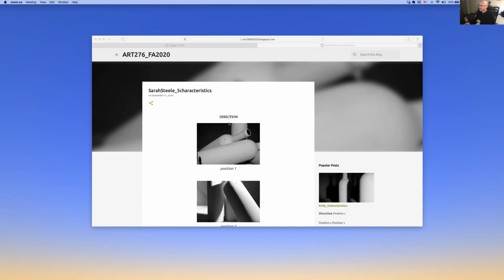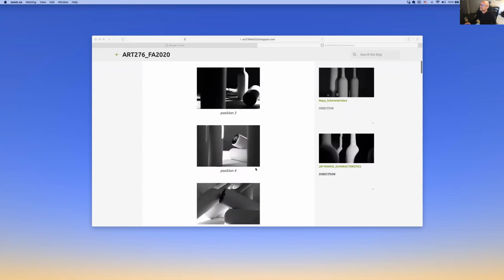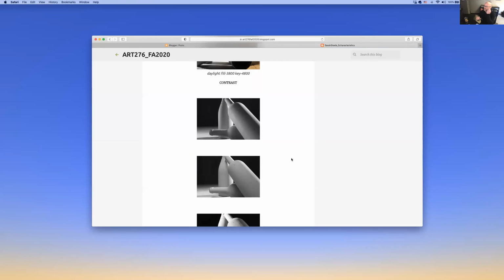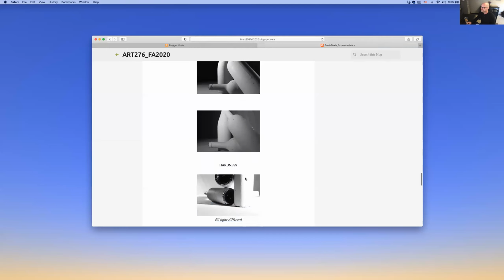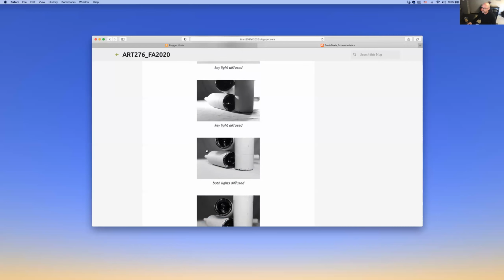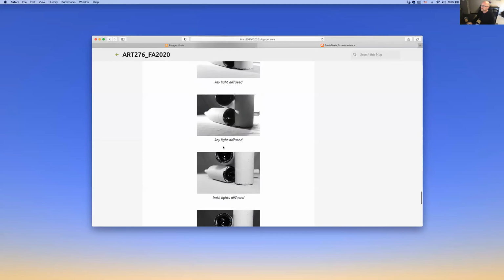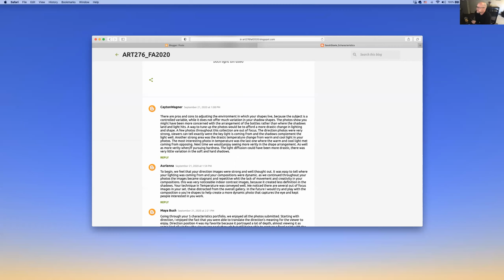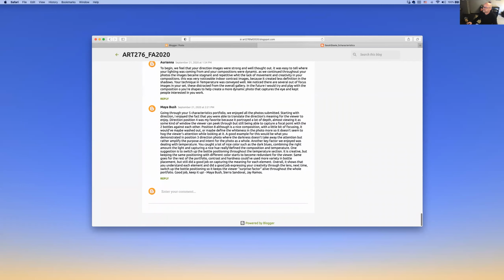s steele 5 characteristics